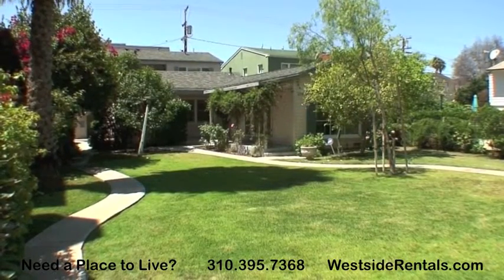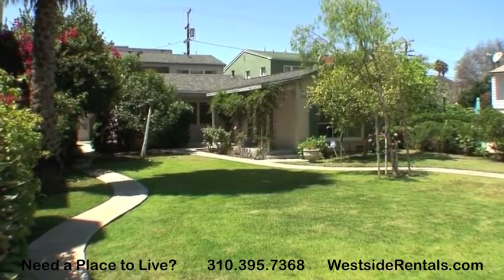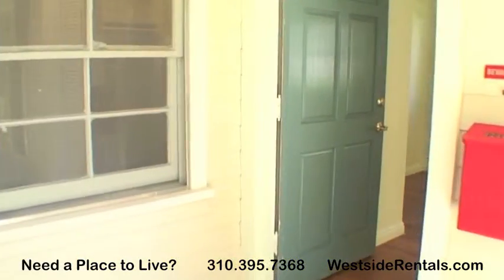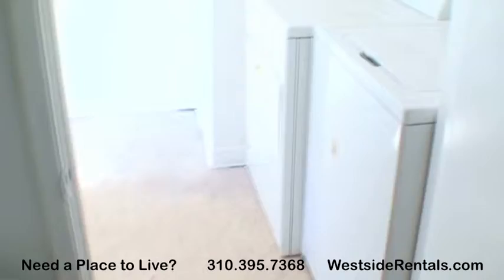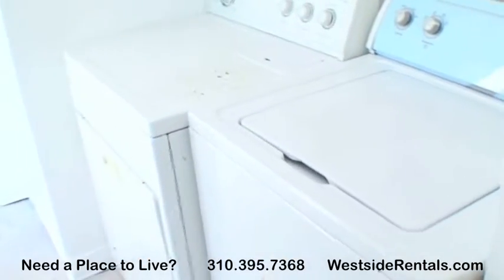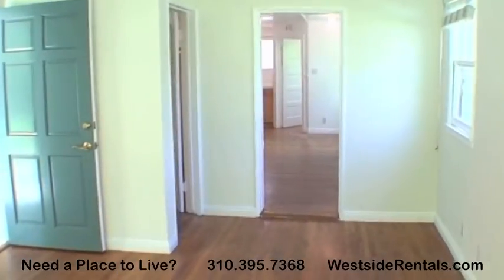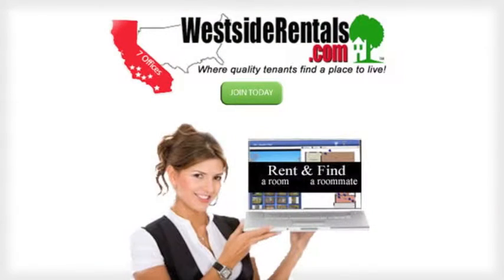West Hollywood Apartments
Contact WestsideRentals.com at - Located in Santa Monica, this cottage home includes a 2-car garage, and a large, fenced in, common front yard.   Living room has hardwood floors, several large windows, and a fireplace.  Through the living room is a bright, dining area. The Kitchen is equipped with tile countertops, refrigerator, and stove. Adjacent to kitchen is a half bathroom. Laundry room has a private entrance and comes with a washer and dryer.   Master Bedroom is spacious, bright, includes a built in closet, and a private entrance.   Main bath has tile throughout, 2 wash basins, and a glass enclosed shower.   Second bedroom has hardwood flooring, windows with drop down blinds, and entrance to main bathroom.   For additional rentals in Santa Monica and Southern California, please visit WestsideRentals.com!